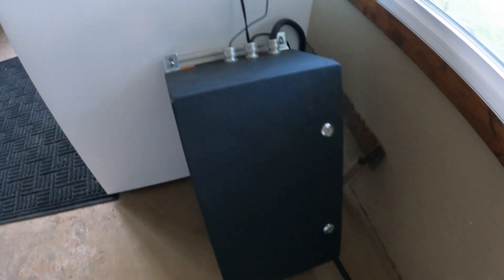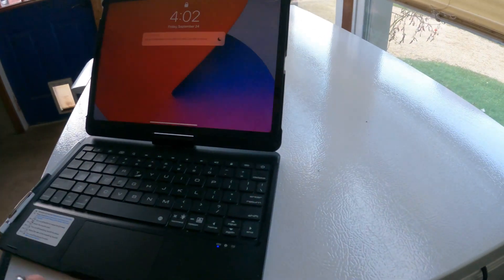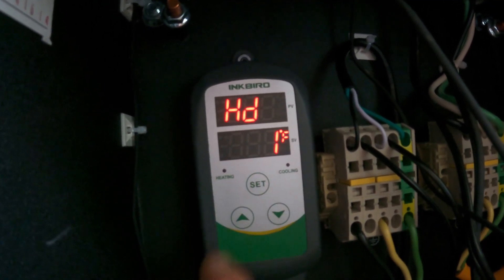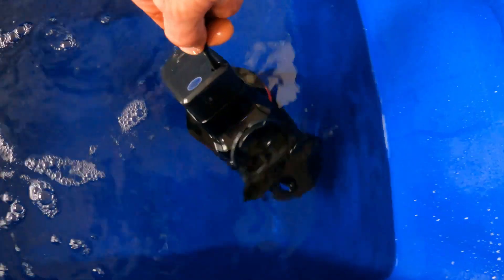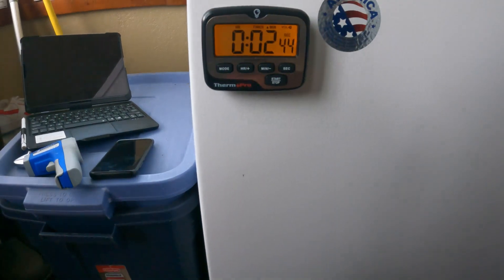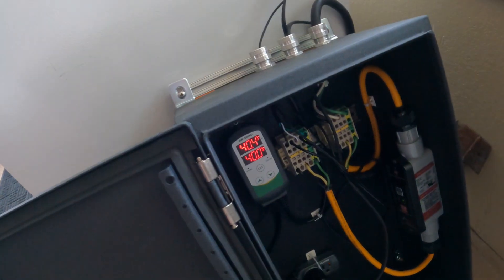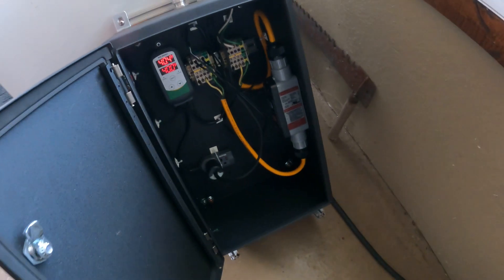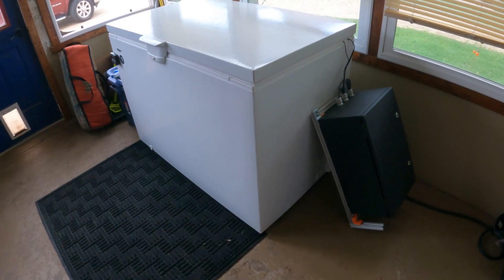Chest Freezer Cold Plunge - Components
Here is a short video to explain the components I used on my project.